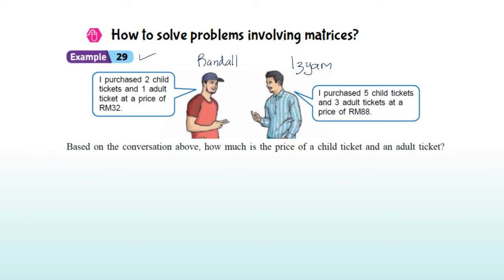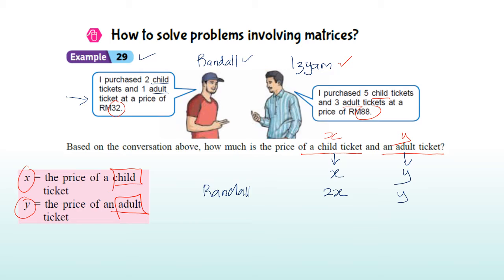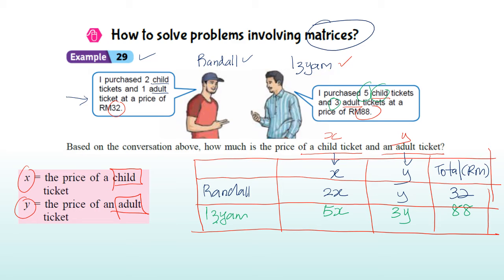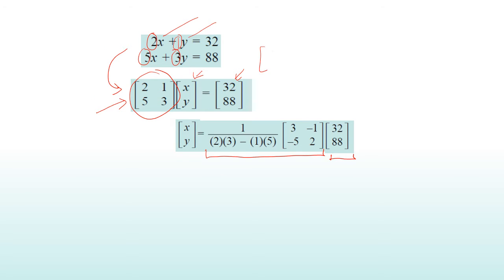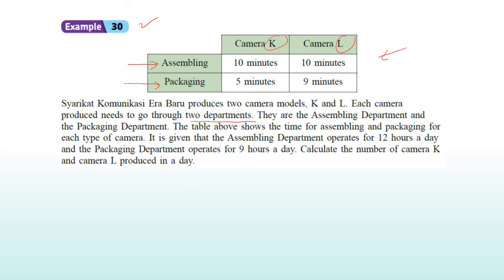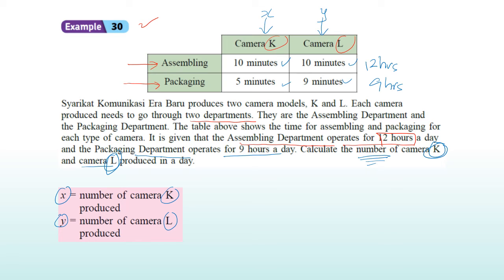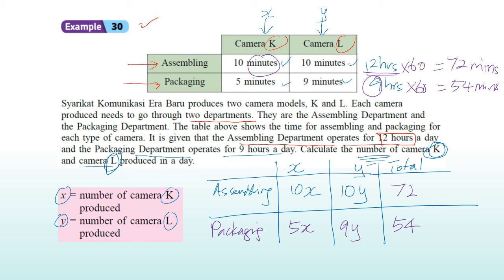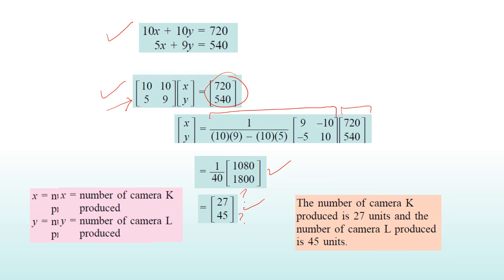Problem solving in matrix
Easy step by step explaination to problem solving in matrices